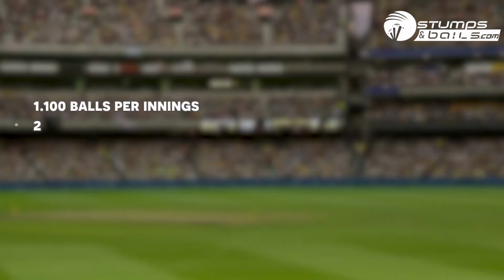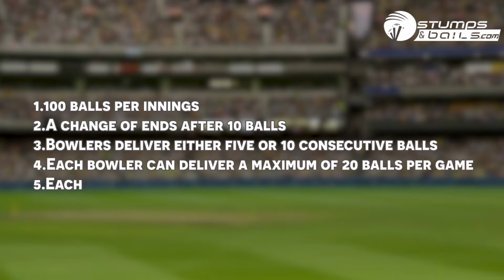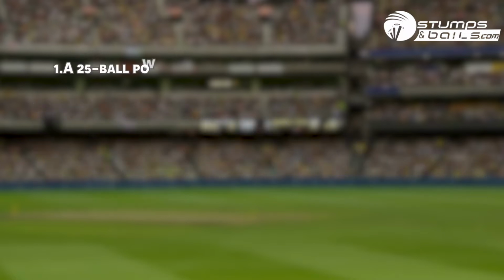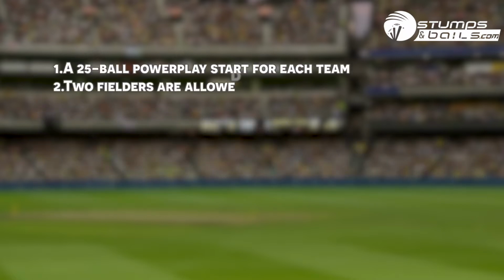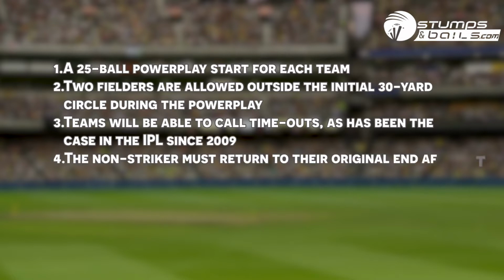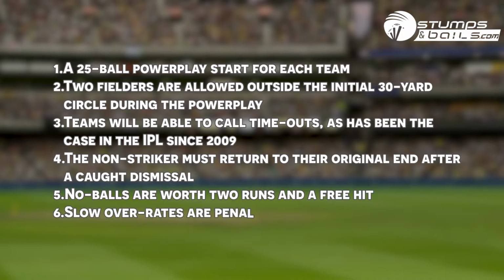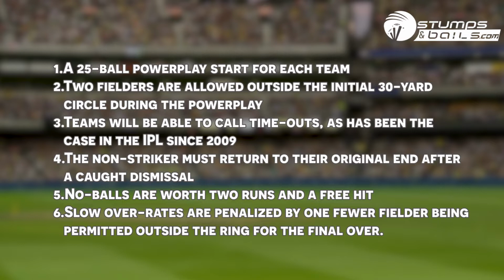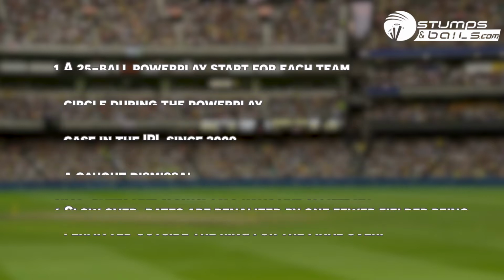The Hundred | What Is The Hundred Cricket League?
What is the Hundred?

The England and Wales Cricket Board established The Hundred, an eight-team competition, with the goal of attracting a younger and more varied audience while also assembling the top domestic and international players.

The eight teams are split among seven different cities in the UK: Cardiff (Southern Brave), Leeds (Northern Superchargers), Manchester (Manchester Originals), Birmingham (Birmingham Phoenix), London (London Spirit & Oval Invincibles), Manchester (Manchester Originals), Nottingham (Trent Rockets), Southampton (Southern Brave), and Leeds (Welsh Fire). There are men's and women's sides to each.

What is interesting is how the league has changed the rules of cricket. It feels like another game that is played with the resources present in the cricket ground. There is a bat, ball, stumps, and a cricket pitch involved, but it doesn’t feel like the cricket we are familiar with.